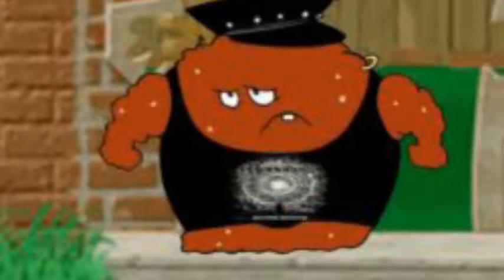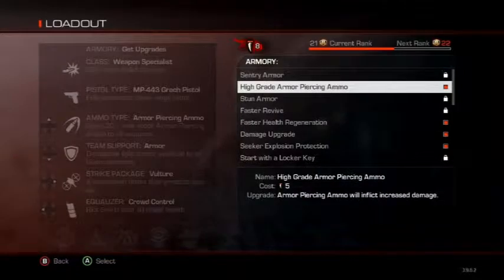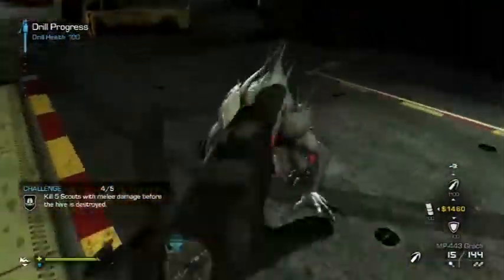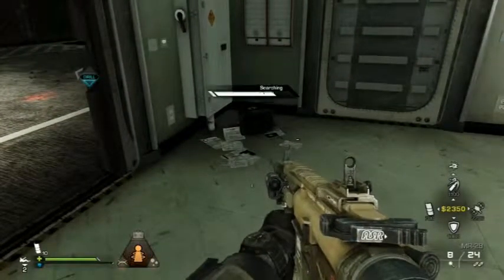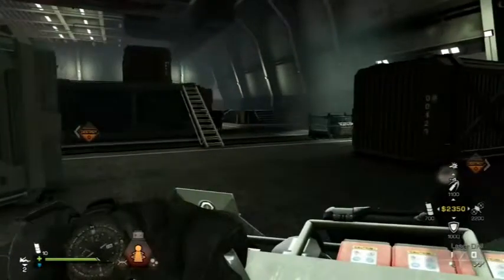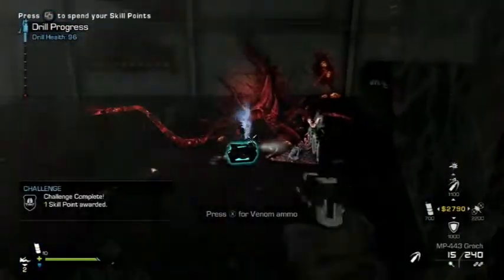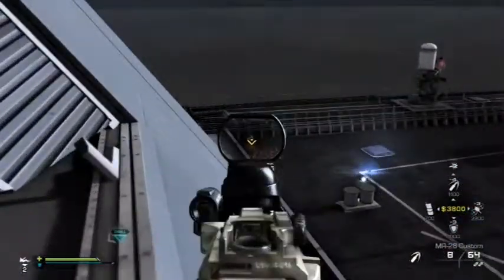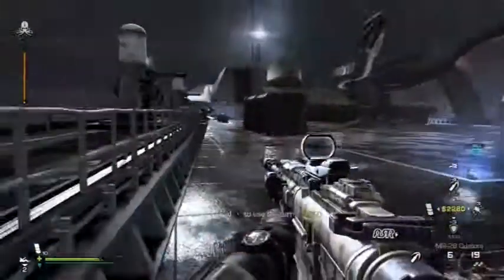Call of duty: Ghosts, Mayday Extinction Solo guide.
Here is a quick guide on how to solo Mayday on the extinction mode of Call of Duty: Ghosts.  I did this solo and also completed all the challenges.
Fallow me on Twitter: @roguemeatwad